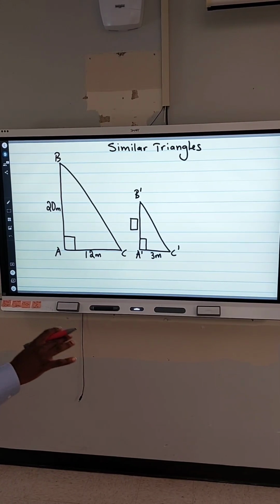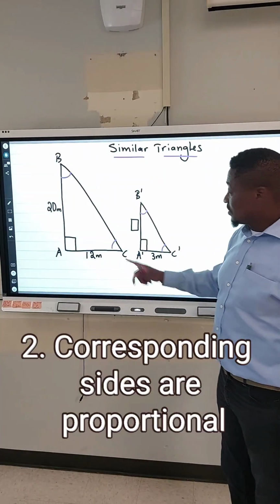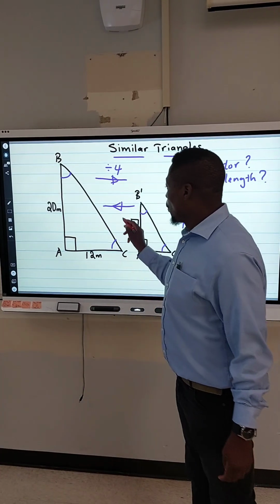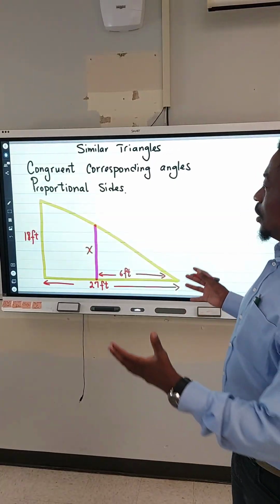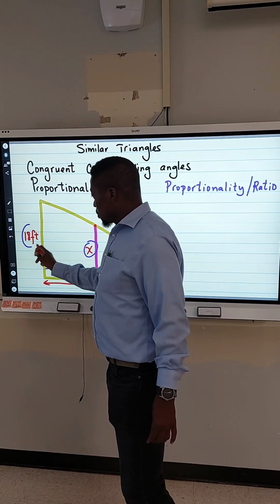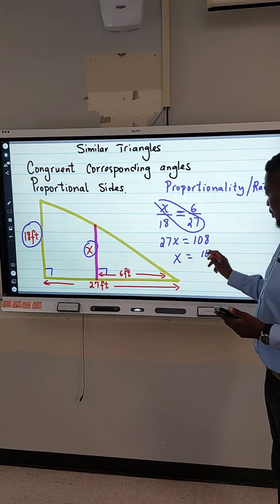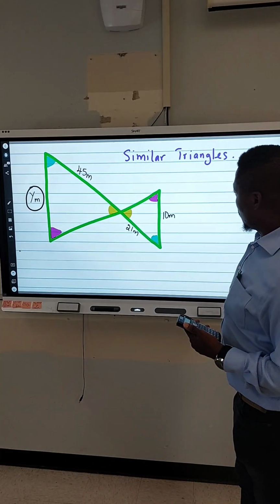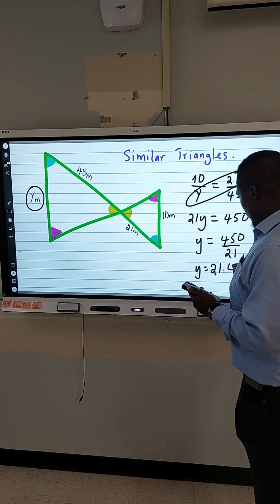Similar Triangles Problem Solving